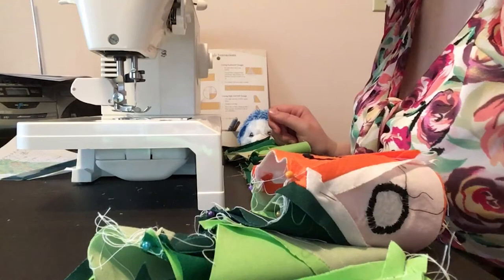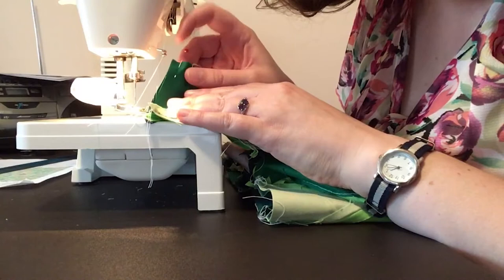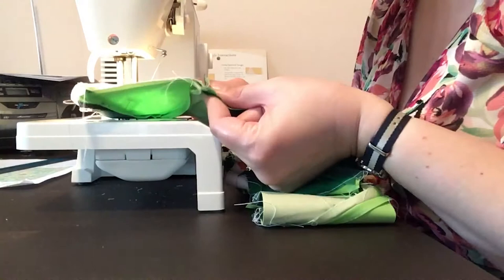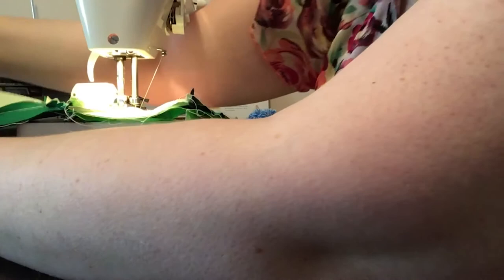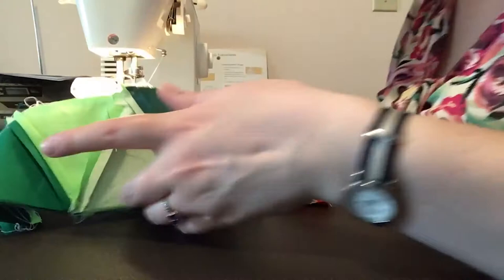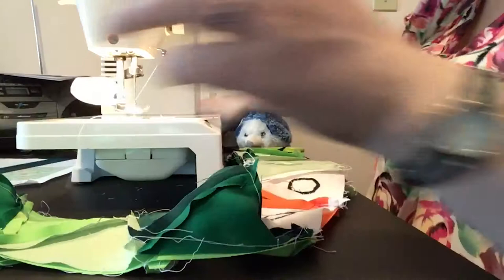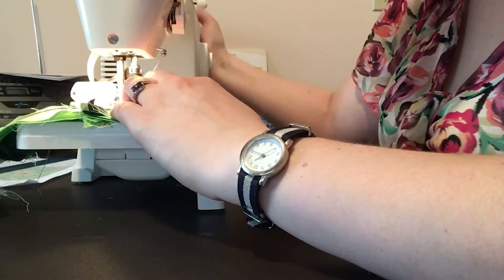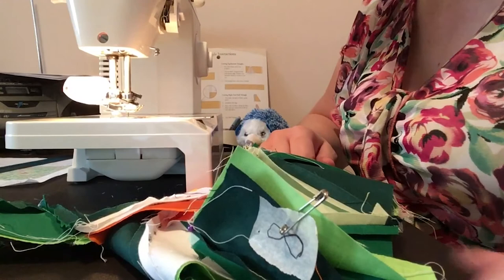Quilt - Rows Together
Learn how to sew two rows together for a triangle quilt. This includes how to line up your triangles and keep your seam allowance.